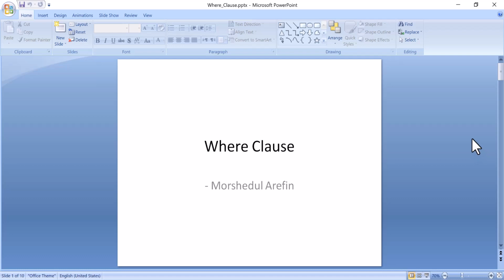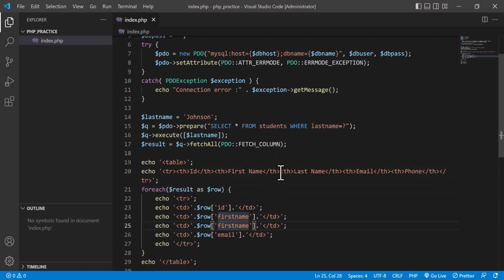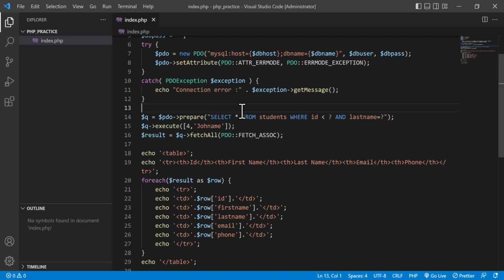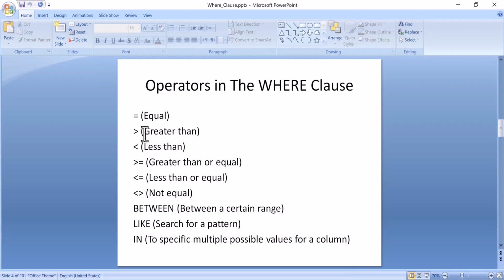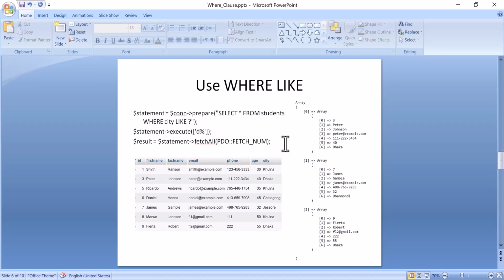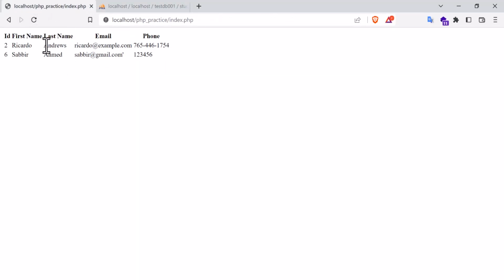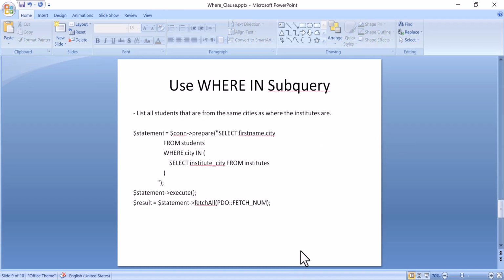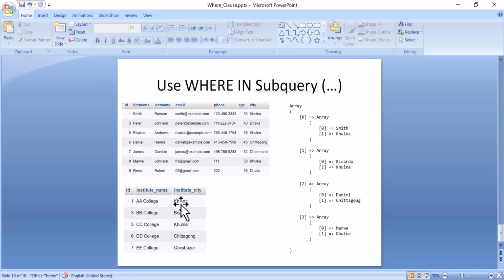54. Where Clause | PHP Tutorial | Basic to Advanced | PHP 8.2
In this tutorial, I have shown how to work with WHERE clause in php. I hope, you will enjoy the video very much.